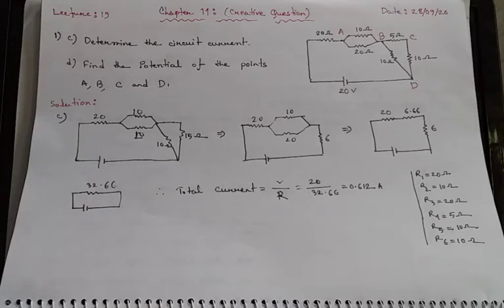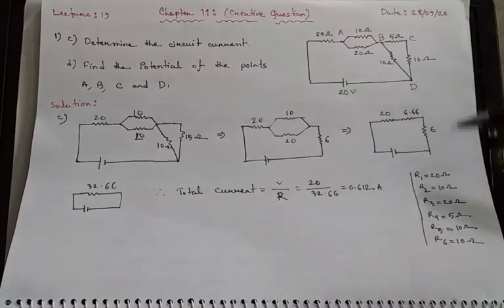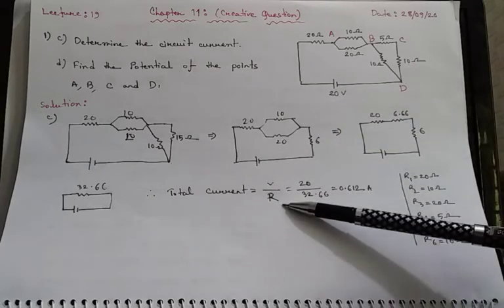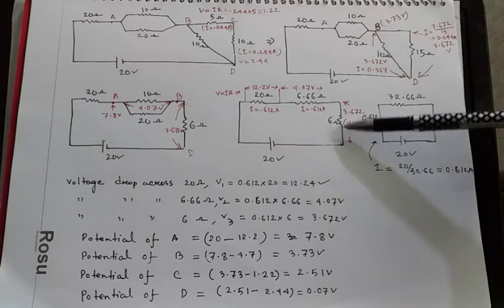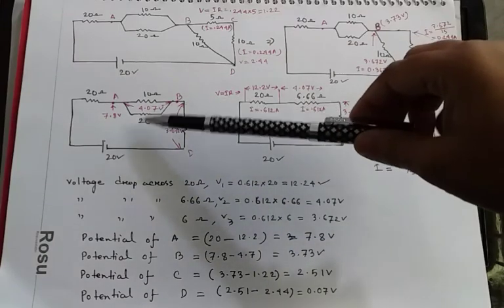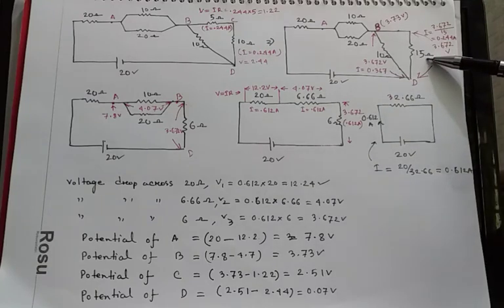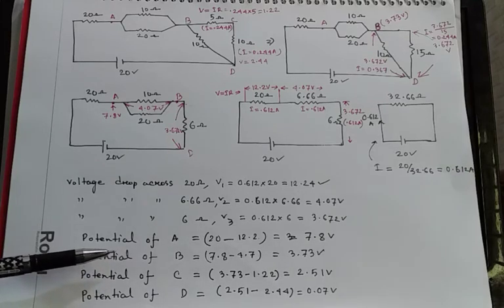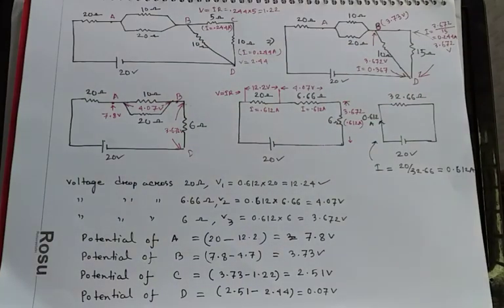Class: X(EV), Lecture:19(Creative Question)